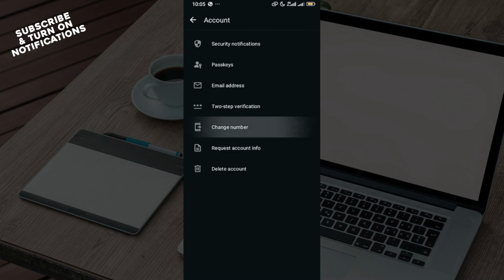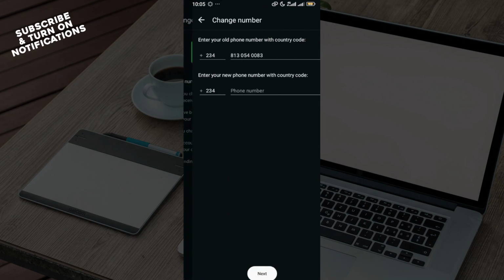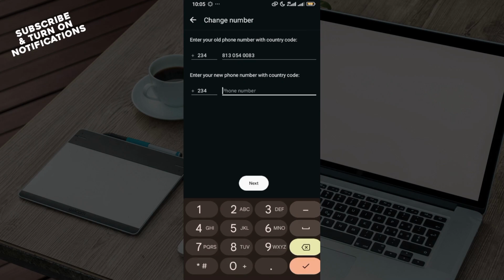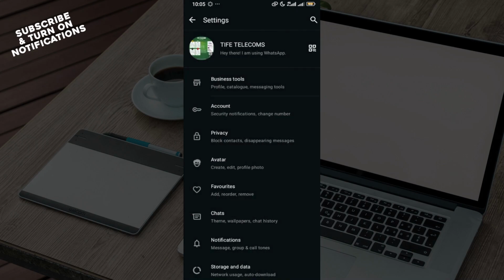How To Logout of Whatsapp Business Account (Easiest Way)​​​​​​​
In this video I will show you How To Logout of Whatsapp Business Account. It would be good if you watch the video until the end so that you don't miss important steps.